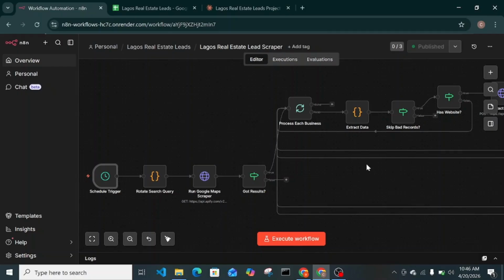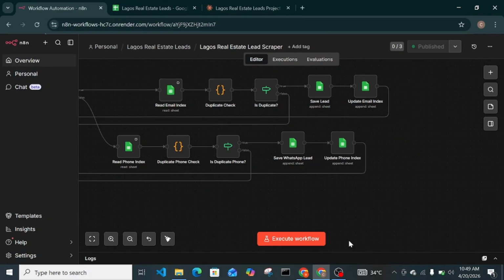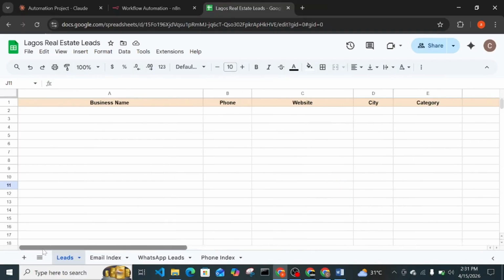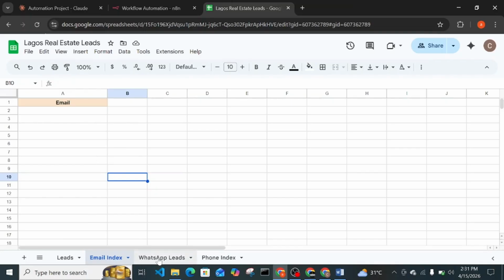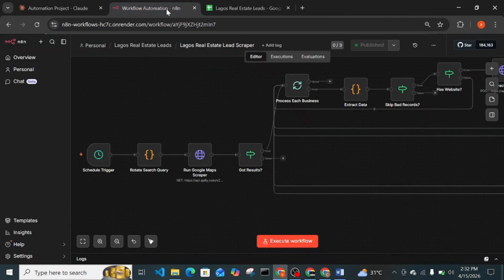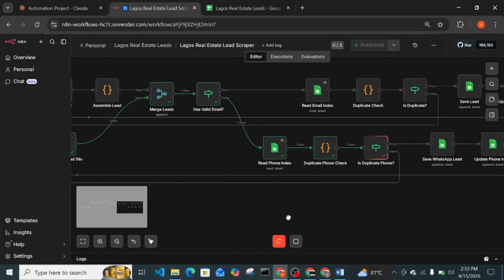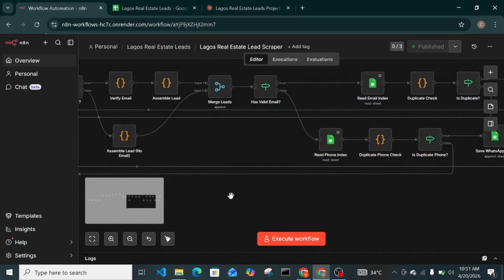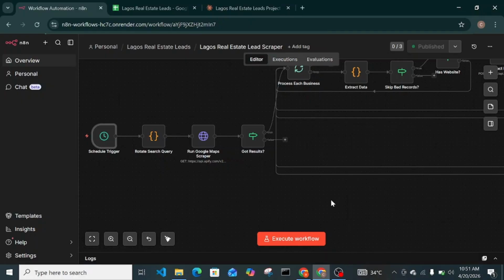How I Get Leads Automatically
In this video, I walk you through how the system works, the tools I used, and what I learned building it.

If you have a process in your business that feels repetitive or time consuming, I’d like to understand it and see how I can help.

I’ll review it personally and reach out if it’s a good fit.